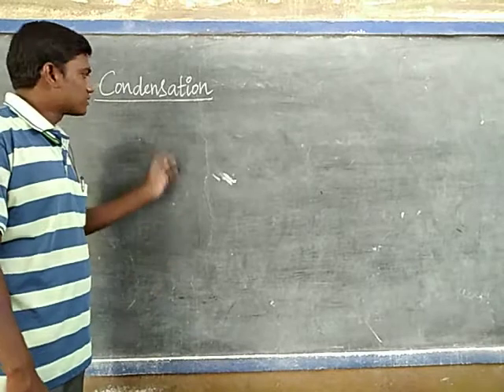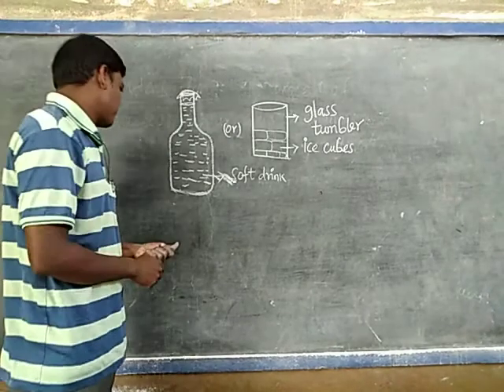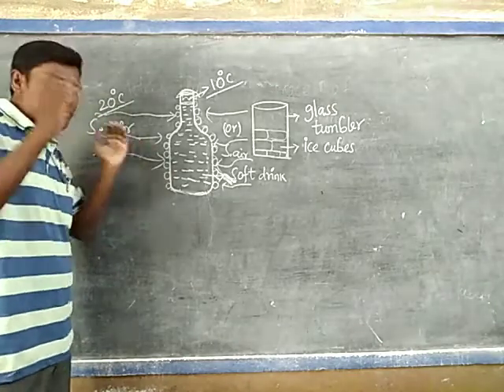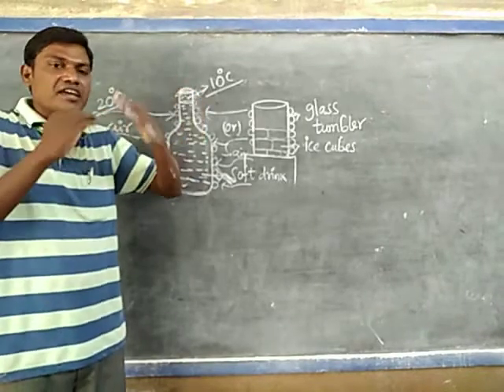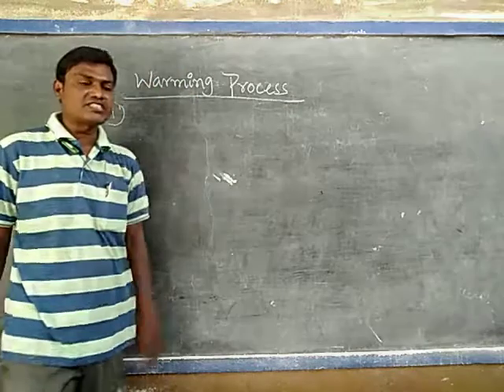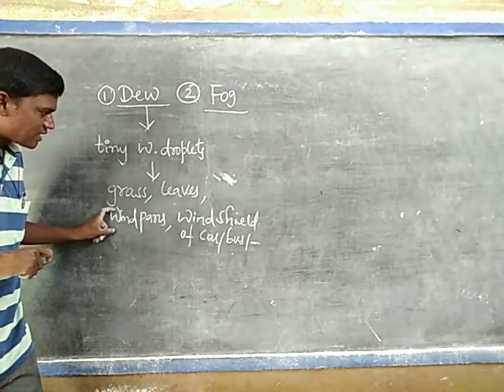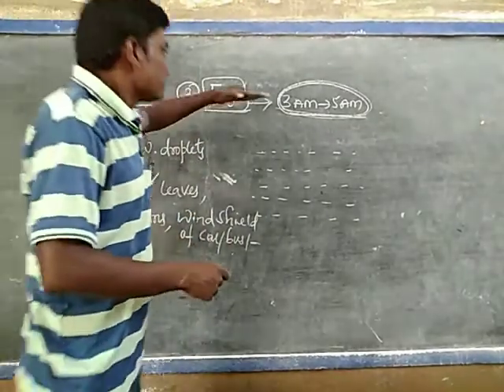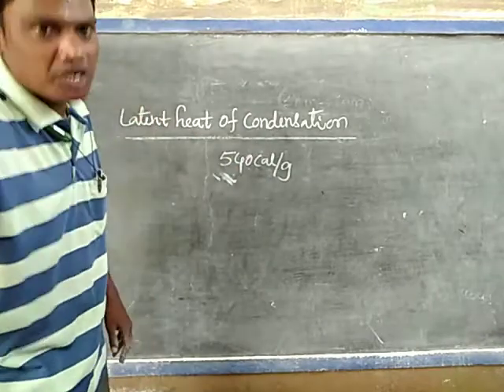Physics: Heat {Concept of condensation} - Part-14 (10th class)